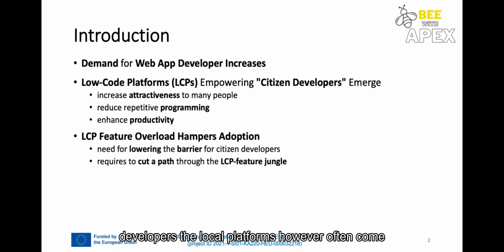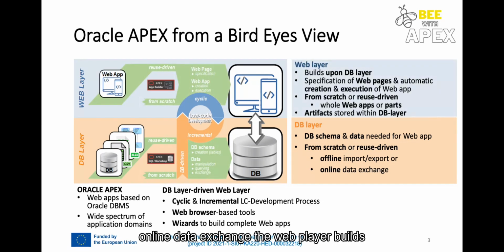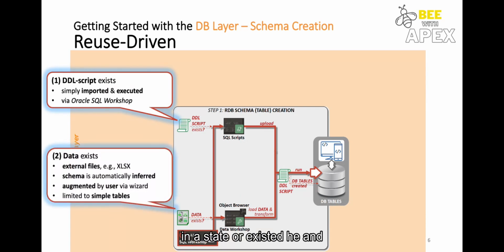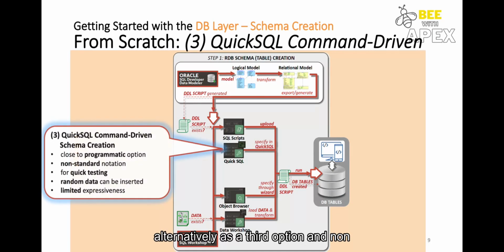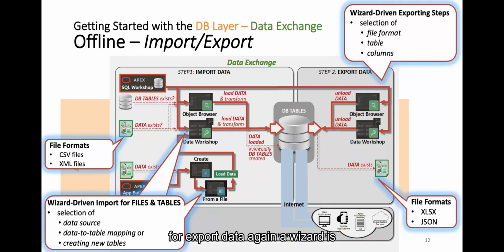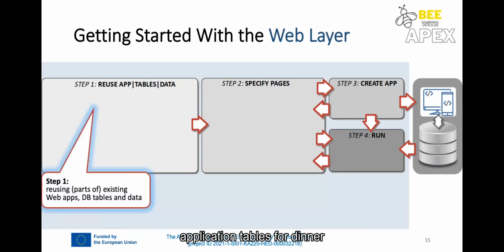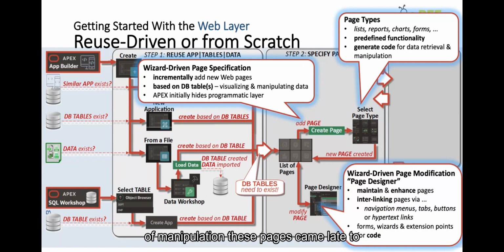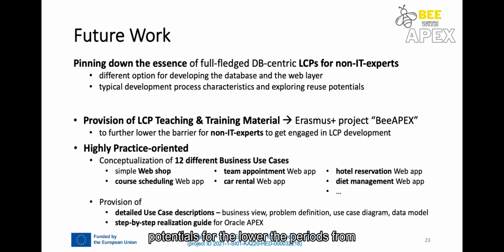Webinar BeeAPEX - Prof. Wieland Schwinger, Austria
Prof. Wieland Schwinger, Austria
April, 2023

The content of the webinars gives the labour insight into low-code development with Oracle APEX. There are shared stories of career paths of speakers, tips how to get into the world of low-code with Oracle APEX, characteristics of Oracle APEX, prospects of carrers, examples of Oracle APEX based projects in different organizations, views of educators, students and invitation to start learning low-code development with Oracle APEX with textbook that was developed in the BeeAPEX project The project site offers public access to project results (access as guest). Project partners were: University of Maribor, Faculty of Organizational Sciences; University of Zagreb, Faculty of Organization and Informatics;
University of Žilina;  Kozminski University; International Hellenic University an Johannes Kepler University.